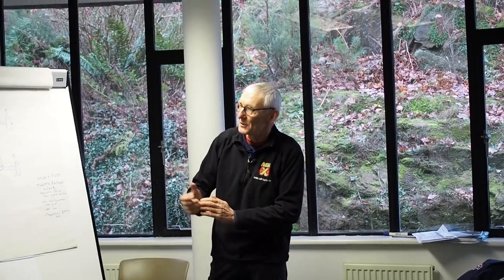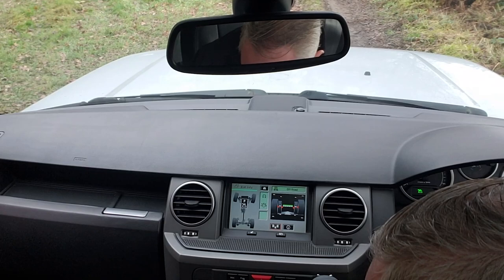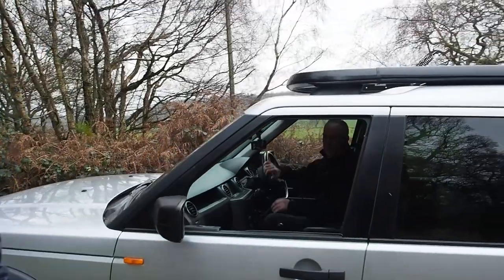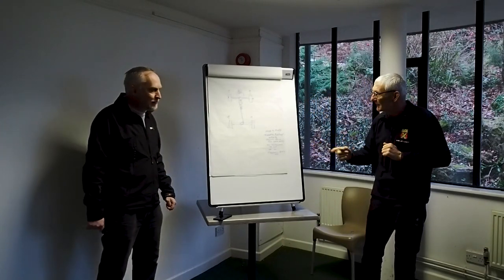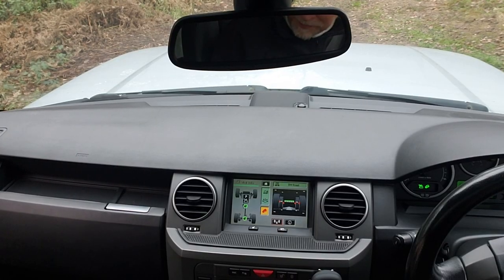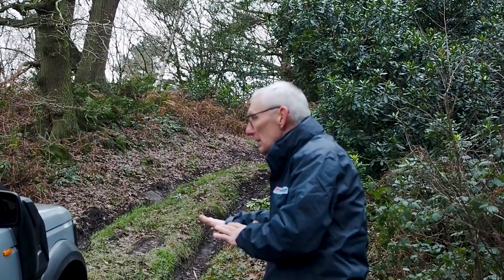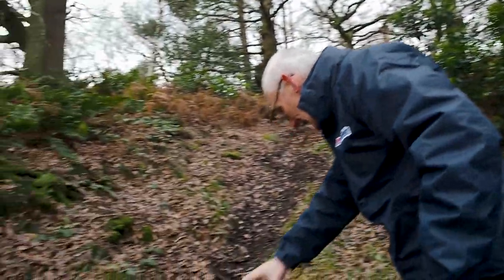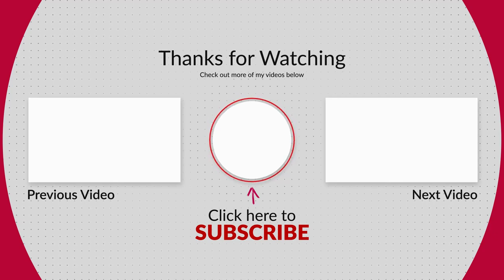Land Rover Terrain Response Explained | Land Rover Discovery 3 | Hawkstone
In this video, we spoke to Billy from Ash4x4 about the terrain response system in Land Rover's and Range Rover's (discovery 3, 4, 5,) (lr3, 4, 5)
This video is intended to show how terrain response works and how to work with it.

CB Radio:

D Shackle

A 1kg Fire Extinguisher such as:

A 10-tonne Strop
10-tonne Bottle Jack
The Raised Air Intake is not available anymore, but it's a copy of the land rover genuine RAI.

If you have a question please let me know and I'll respond as soon as possible.